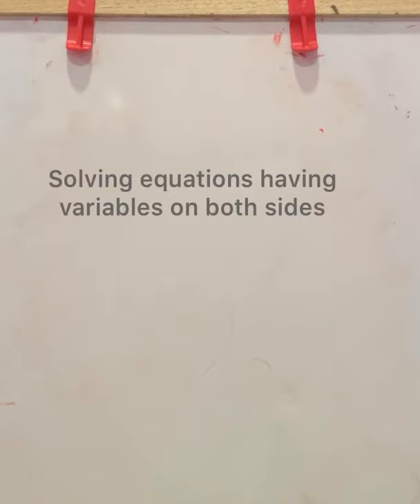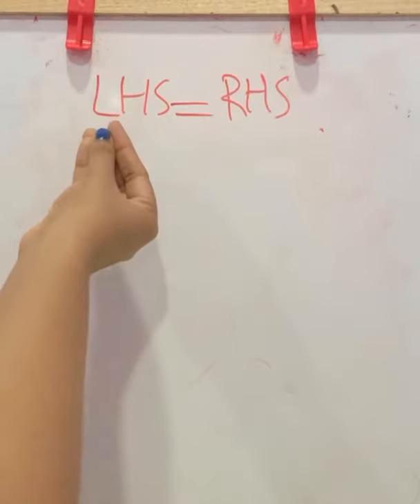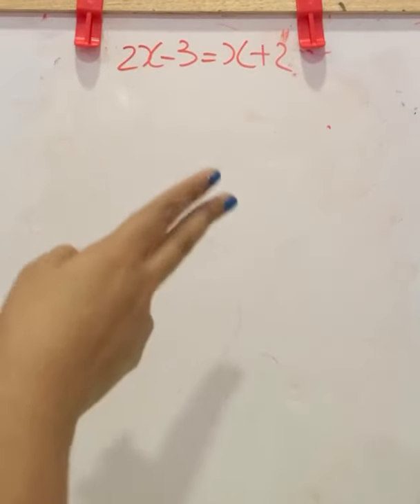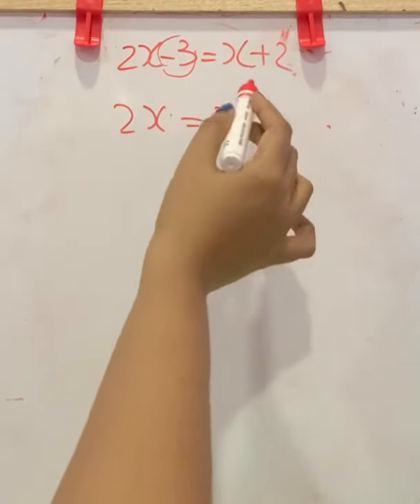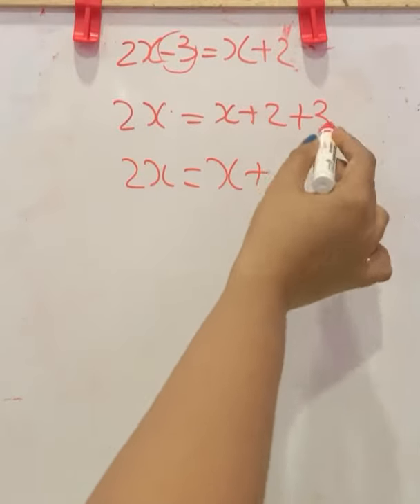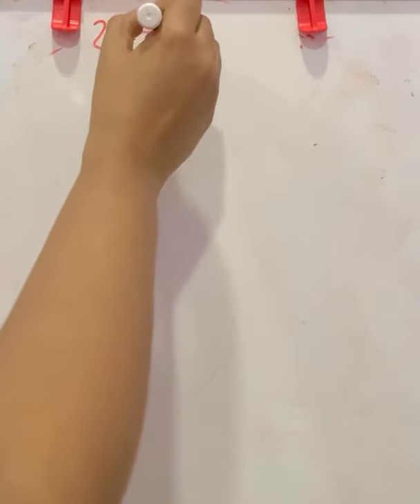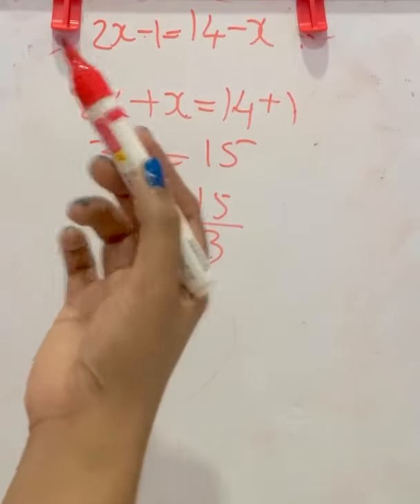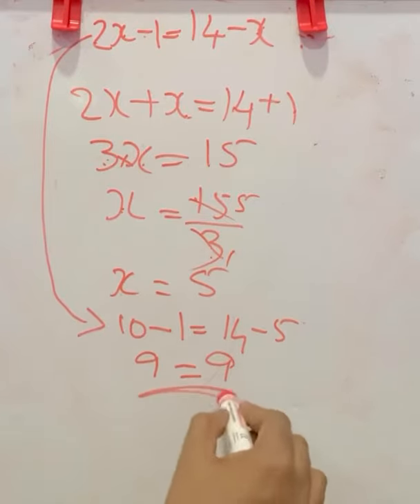8th CBSE - Linear equations in one variable - Ex 2.3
Hi friends, let’s solve equations having variables on both LHS and RHS